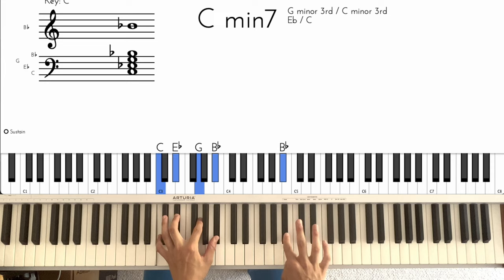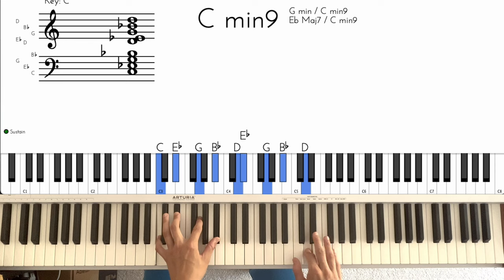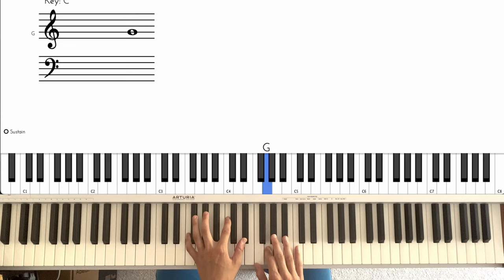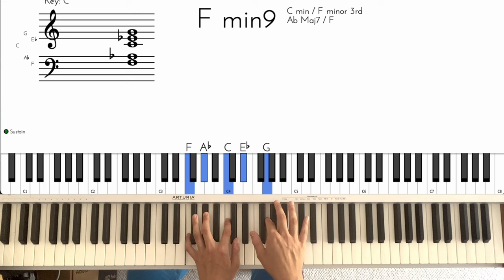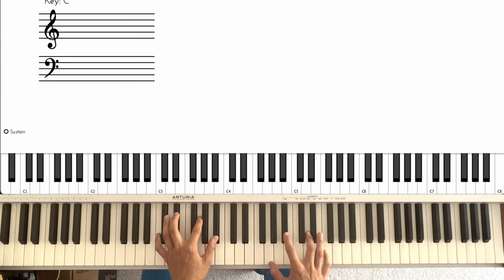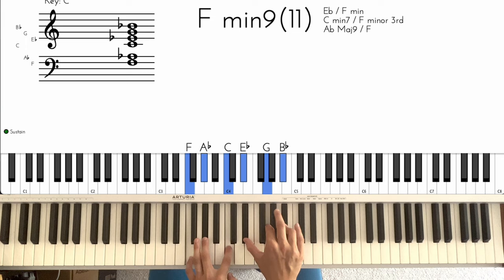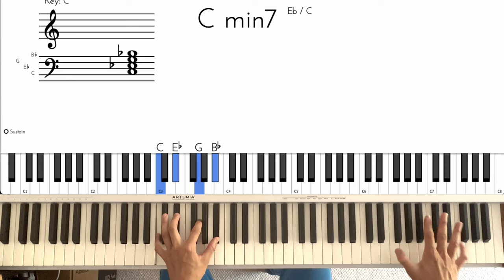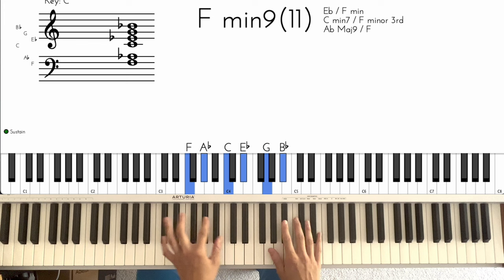'sus' Improvisation | Full Tutorial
Hey everyone, here's the tutorial for this improvised masterpiece!

Software for onscreen digital piano:
ChordieApp for Mac OS X

This is sampled in 'Loving is Not What it Seems' by Tea Afterparty